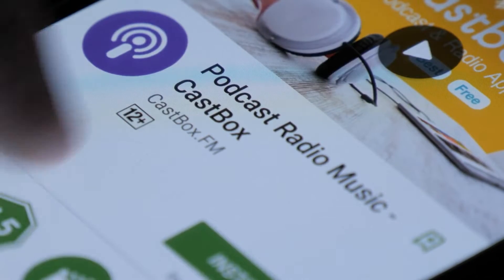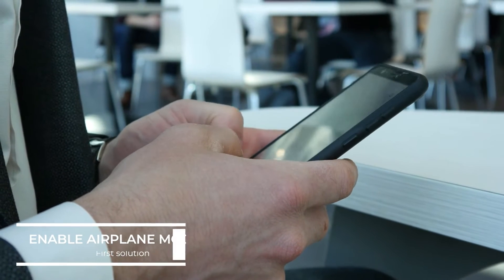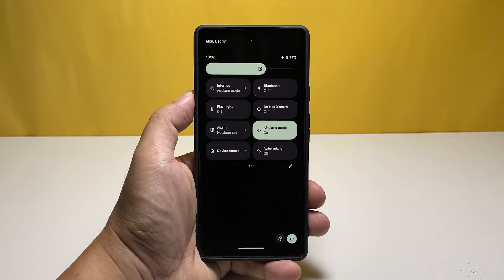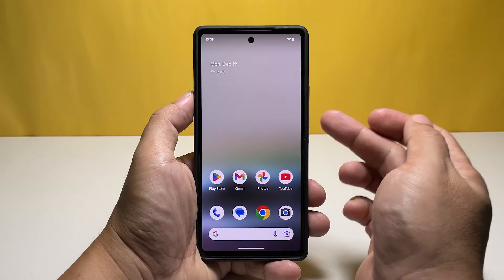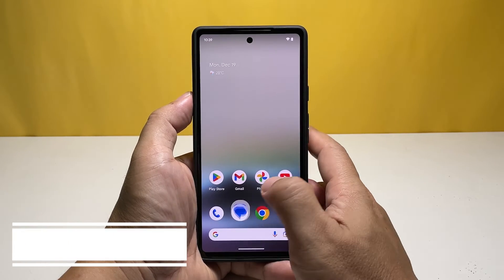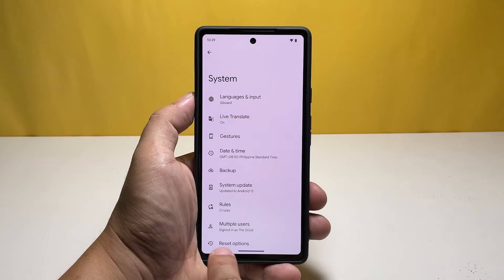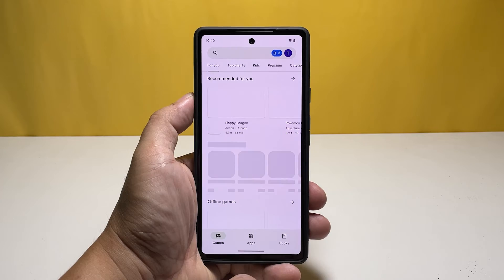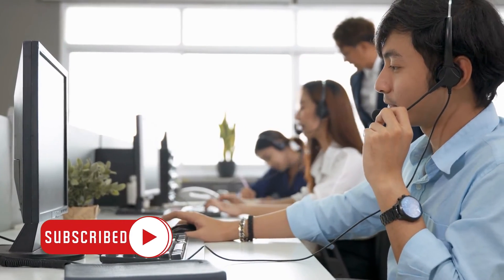Fix Google Pixel 7 Keeps Losing Signal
The Google Pixel 7 that has no cellular signal issue can be caused by several factors. It can be due to a software issue, network issue, or a hardware problem.

We know how annoying this issue can be so in this video, we will show you how to fix your Pixel 7 that keeps losing signal.

0:00 Intro
0:25 First solution: Enable Airplane Mode for a few seconds.
1:07 Second solution: Restart your Pixel 7.
1:40 Third solution: Reset the wireless services of your phone.